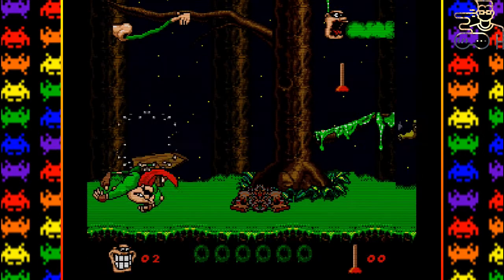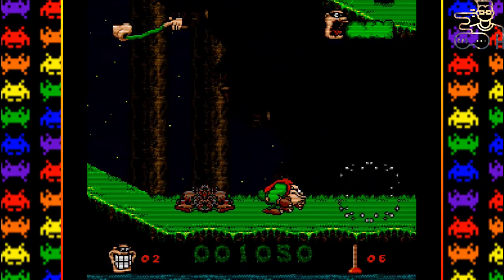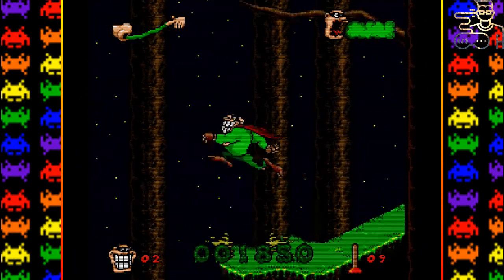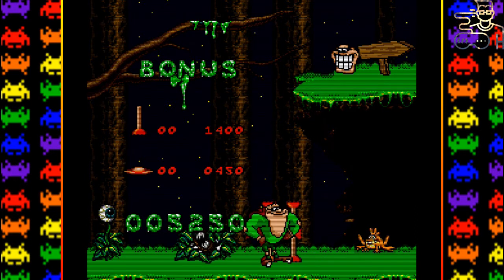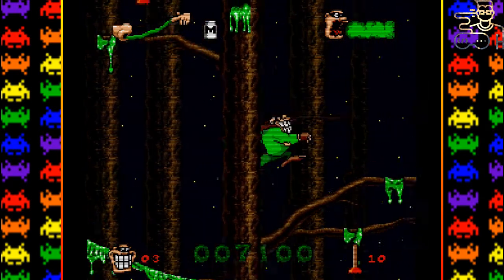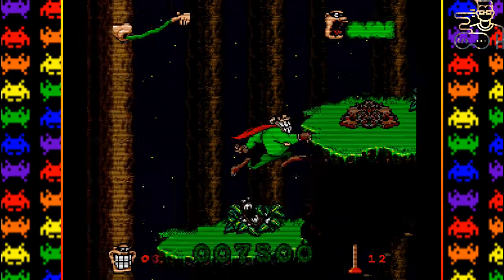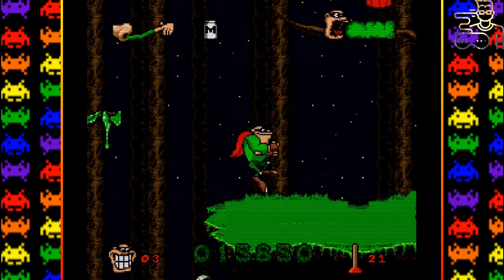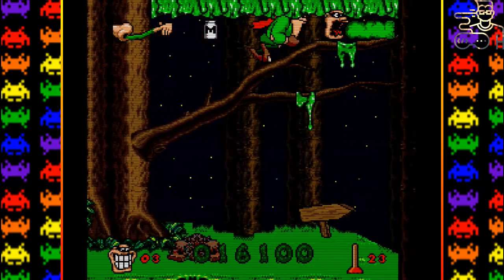Boogerman | SNES | Review & Gameplay | Gross-Out Retro Fun!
Welcome to our Boogerman SNES Review & Gameplay! 🤢💨

Step into the messy and hilarious world of Boogerman on SNES in this full review & gameplay video! Explore bizarre levels, use outrageous attacks, and experience one of the quirkiest retro platformers ever made.

In this review & gameplay video, we cover:

Gameplay Review – level design, character abilities, and fun factor.

Graphics & Sound Review – classic 16-bit visuals and silly soundtrack.

Gameplay Showcase – boss fights, secret areas, and signature Boogerman moves.

Retro Verdict – why Boogerman remains a cult SNES classic.

If you love SNES retro games, platformers, and funny retro reviews, this video is for you!